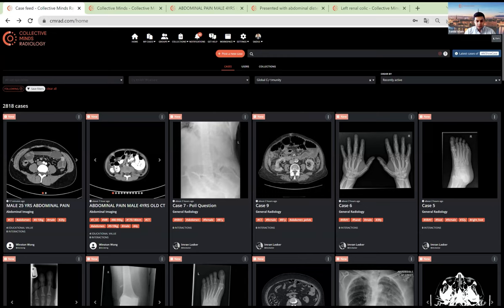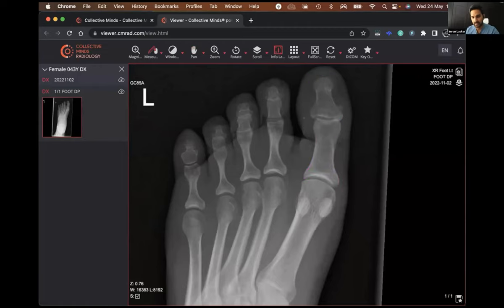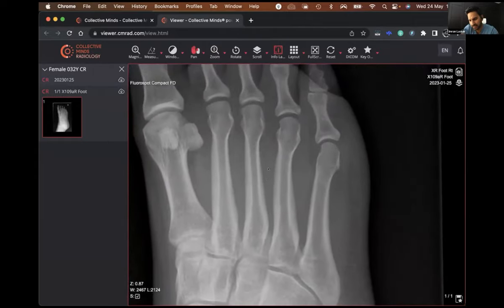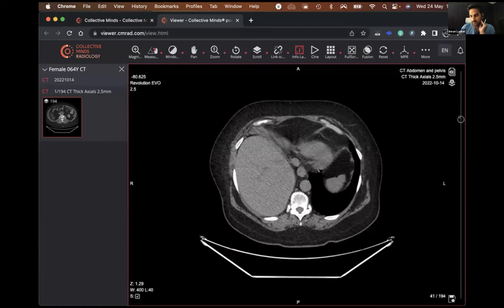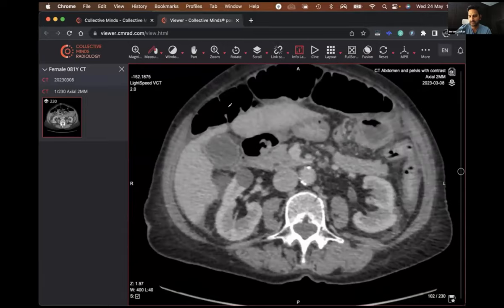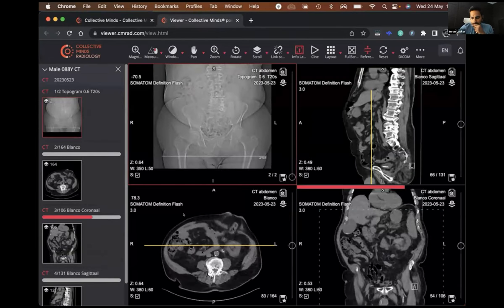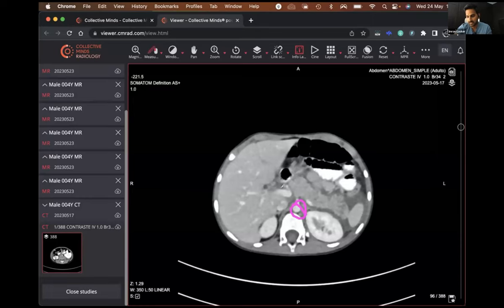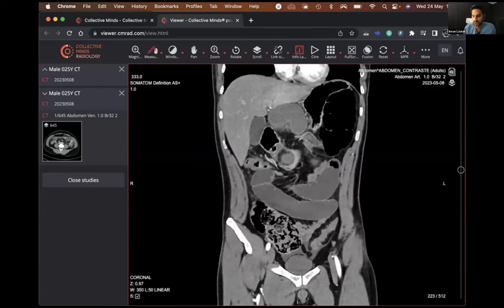Monthly Case Webinar with Dr. Imran Lasker - #13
Episode 13 of our monthly case webinar together with Dr. Imran Lasker! This time broadcasted from the Collective Minds Stockholm Office!

Log in or sign up for free to access the cases